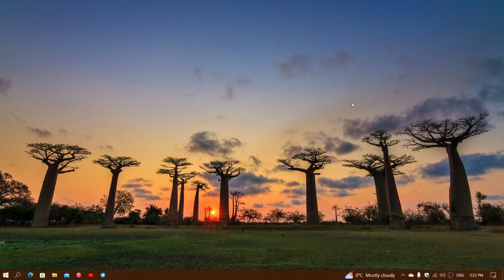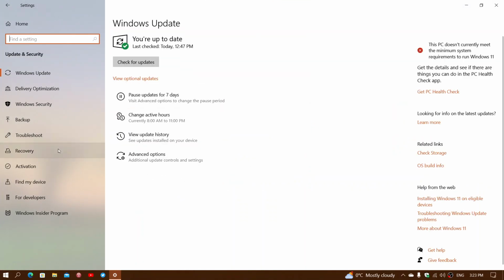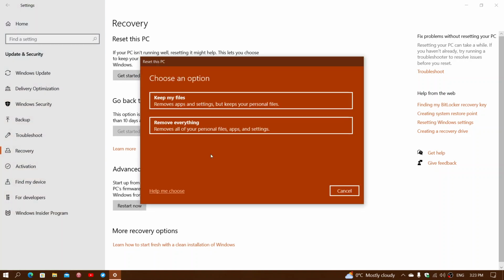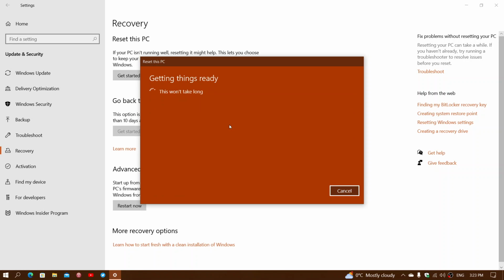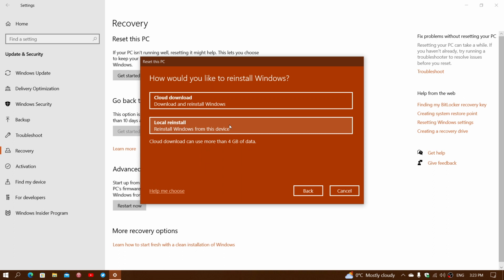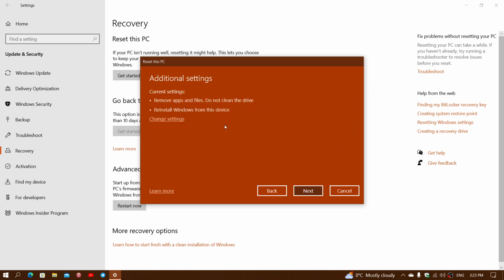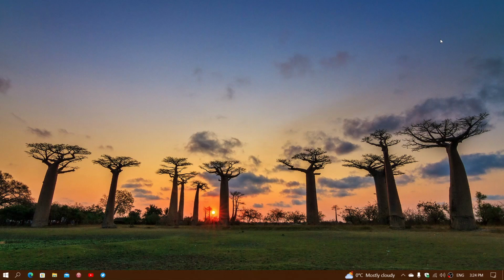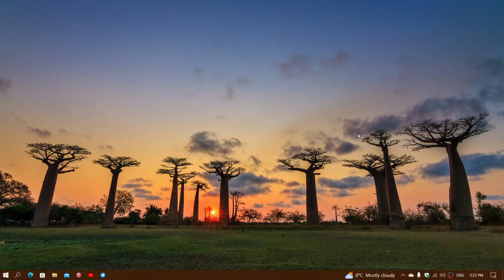NEW Windows 10 PC setup step 1 Reset the PC to remove crapware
Reset the PC to just a Windows 10 install with no extra crapware is a good idea to start fresh